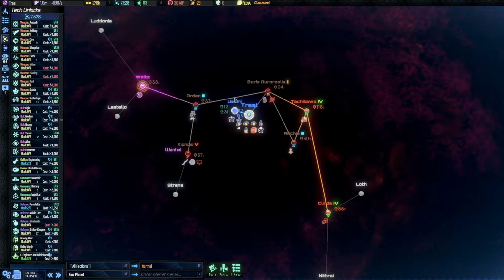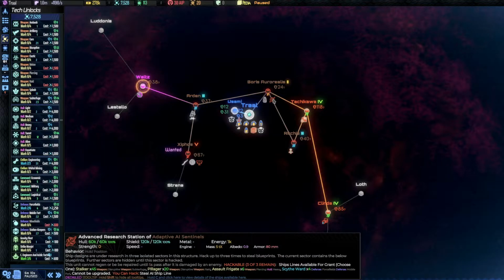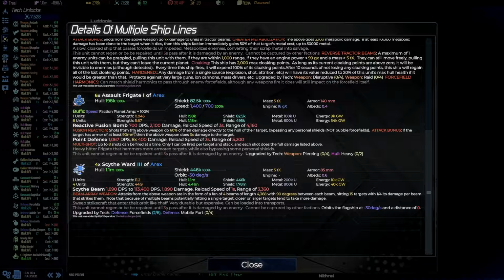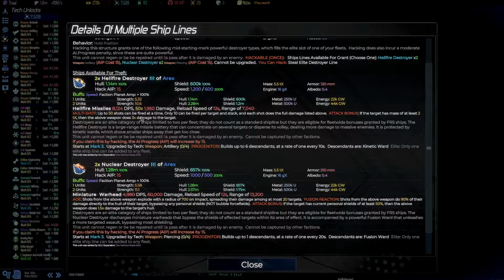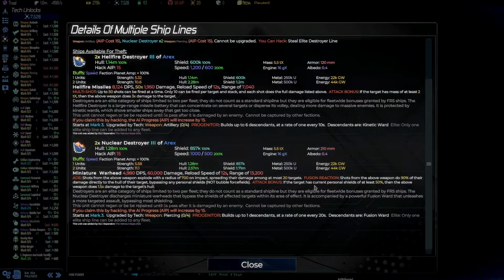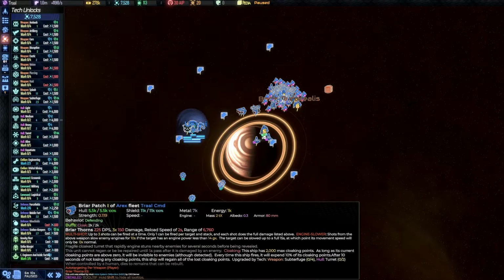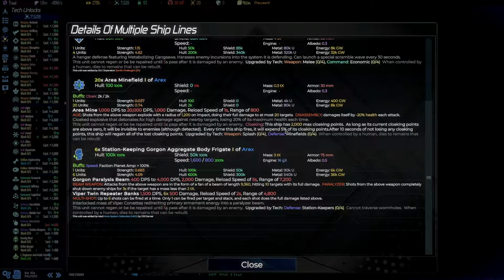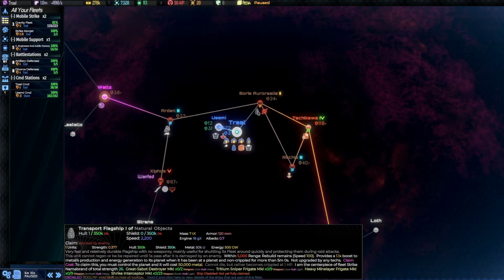AI War 2 - Modded Madness - Ep4: Unit analysis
The fourth part of the AI War 2 Playthrough "Modded Madness".
Still no action - instead even more planning of the war ahead, analyzing the units in our galaxy and forging plans.

Some mistakes were made: Forgetting to set the Neinzul Sappers to AI-allied, as well as leaving the planets scouted per AI planet destroyed at 8, the latter of which I am correcting later on.